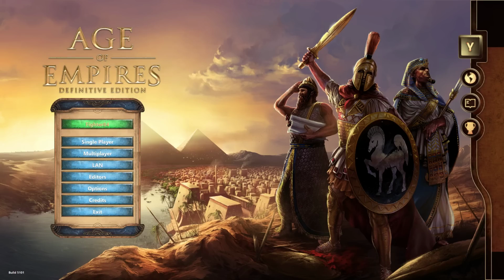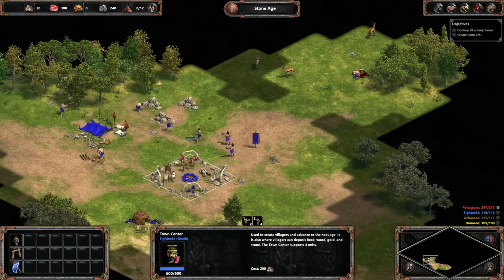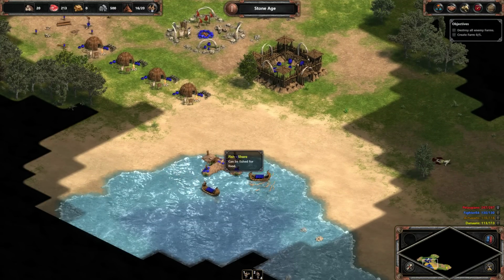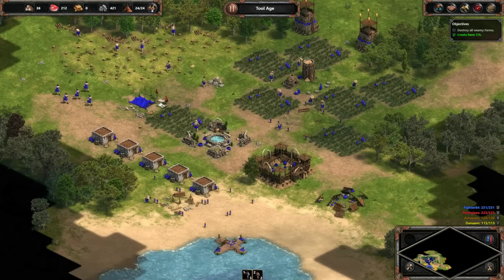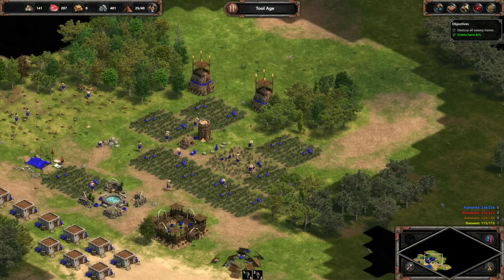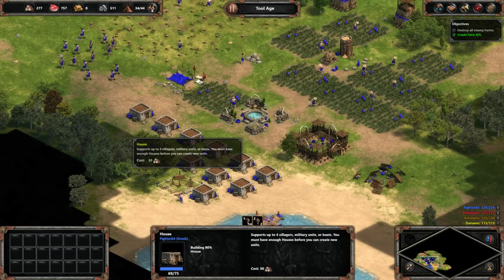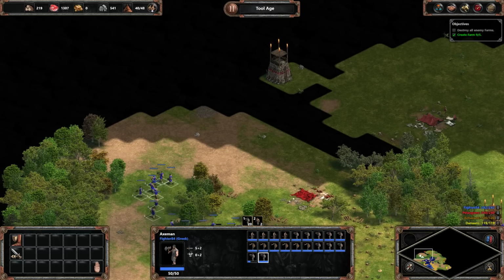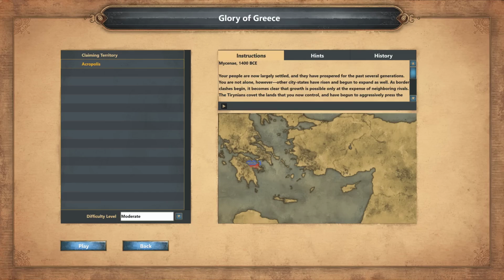CLAIMING TERRITORY -- Let's Play Age of Empires: Definitive Edition -- Glory of Greece Campaign 1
Let's go back in time and play some Age of Empires: Definitive Edition! In this walkthrough, we will be playing all of the campaigns, with this campaign being the Glory of Greece campaign!

🔇 Also consider turning off Adblock for my channel!

💳 Support me through Bundle Stars!

💳 Support me through Amazon Influencers

❔ New to the channel? I'm Adrian and I make Let's Plays: I primarily play grand strategy games from Paradox Interactive like Europa Universalis IV. You can find my Let's Plays and Livestreams in 1080p60 here on YouTube!

Note: this channel is intended for mature audiences.